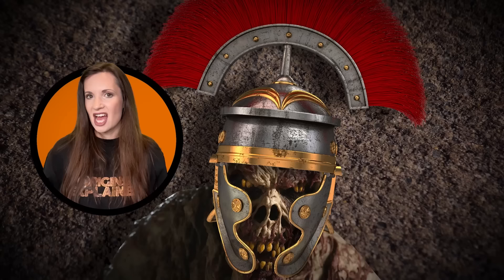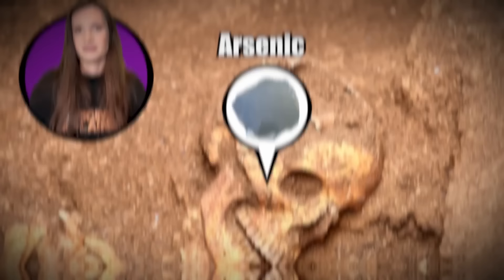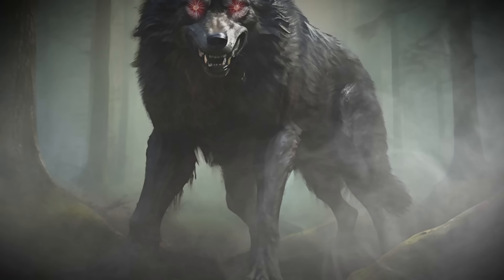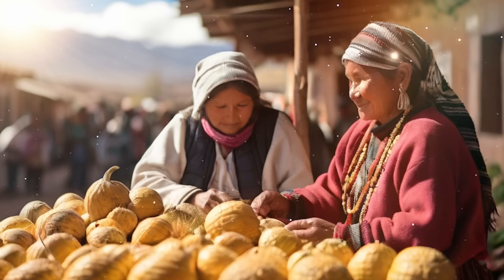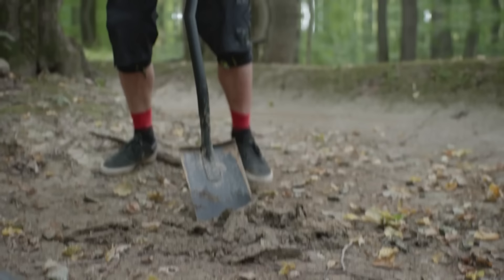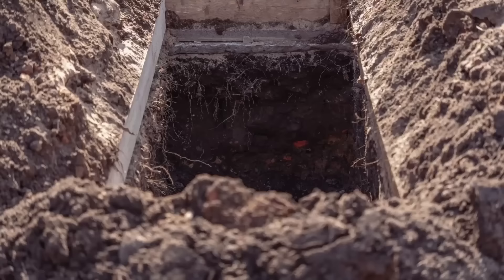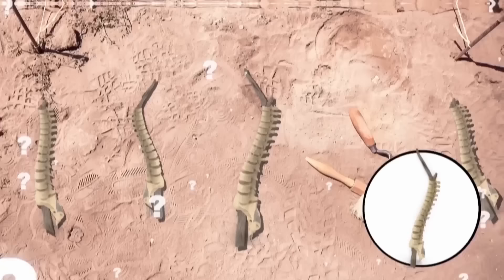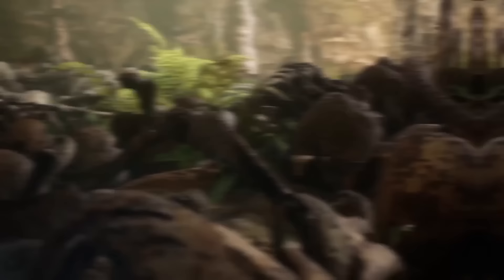Secret Tunnel Found Under The Great Sphinx Of Giza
Start speaking a new language in 3 weeks with Babbel 🎉.